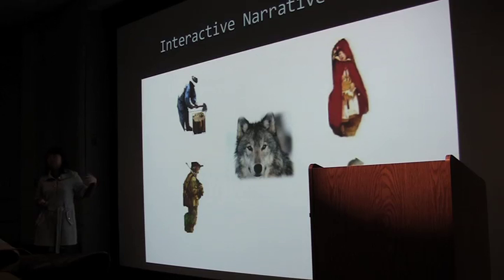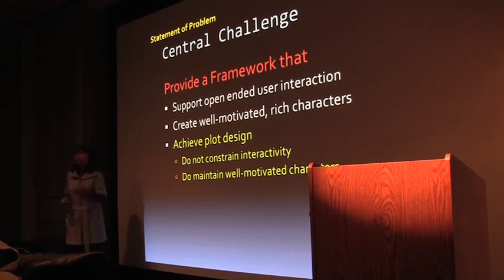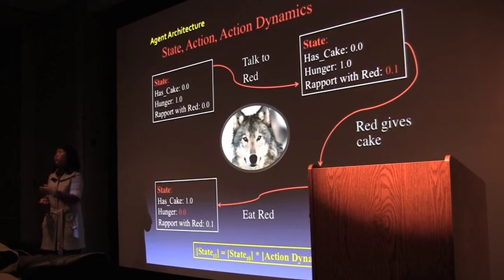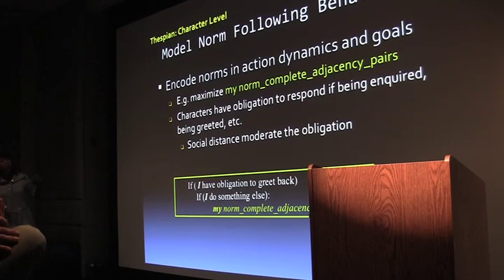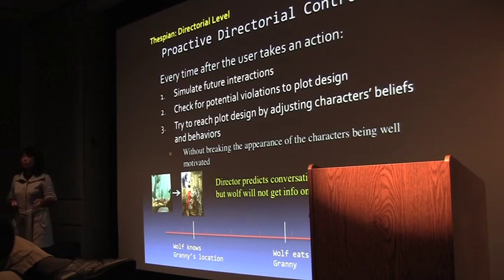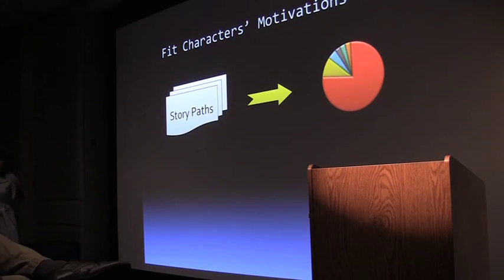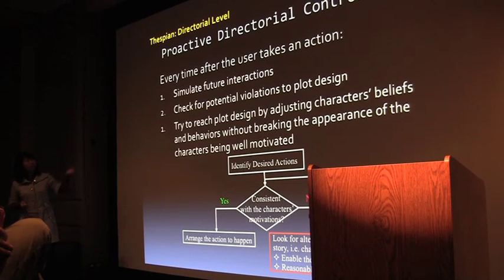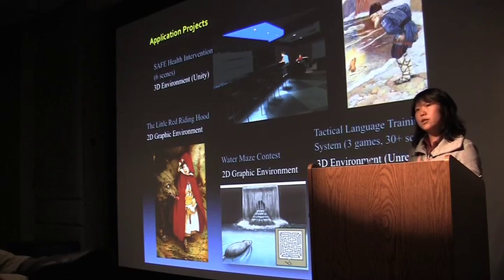Thespian: A Decision-Theoretic Framework for Interactive Narrative — Talk by Mei Si, PhD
On May 5, 2010 Mei Si, a research associate at the USC Institute for Creative Technologies, gave a presentation to his colleagues at USC ICT. One of the ultimate research goals for Artificial Intelligence is the design of life-like intelligent characters that can interact with us in virtual environments. Si's research explores interactive narratives -- virtual environments that allow a user to play a character in a story and interact with other autonomous characters driven by AI. In recent years, there has been increasing interest in building such virtual environments for pedagogical and entertainment purposes. The design of interactive narrative faces many challenges, where the central challenge arises from the incorporation of interactivity into narrative. User interactivity leads to many alternative paths through the story. Keeping track of all these paths, and making sure that both the story and the portrayal of characters are self-consistent and consistent with the author's intentions, becomes increasingly difficult as the user is given more freedom to interact. Typically, this issue has been addressed by extensive programming effort that hand-tailors the experience. However, the authors of interactive narratives are often not, and should not be restricted to programmers. In this talk, Si presents a multi-agent framework, Thespian, for modeling intelligent virtual characters, monitoring and managing their interactions with the user for creating the author's intended effects.  Si discusses how Thespian's authoring procedures are designed to help the authors, especially non-technical authors and traditional writers, craft interactive narratives.

Mei Si is a research associate at the Institute for Creative Technologies of the University of Southern California. This fall she will be joining Rensselaer Polytechnic Institute as an assistant professor in Cognitive Science.